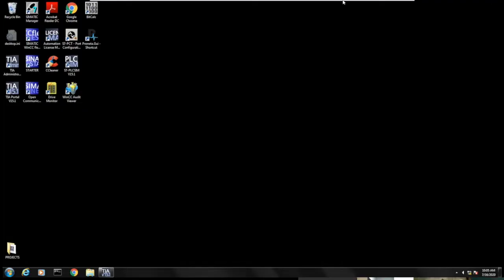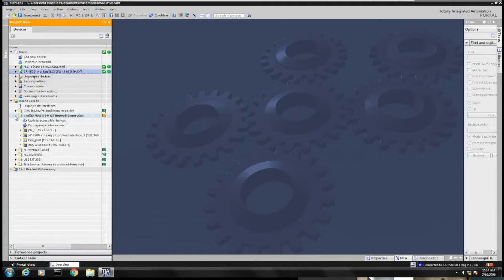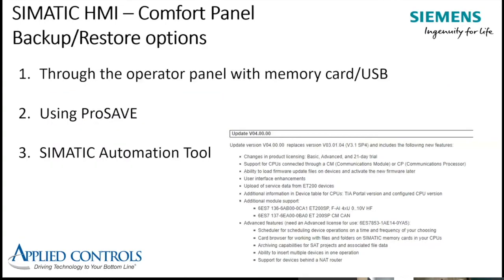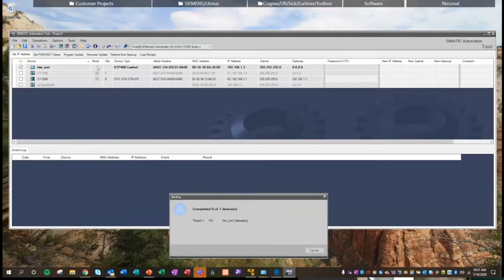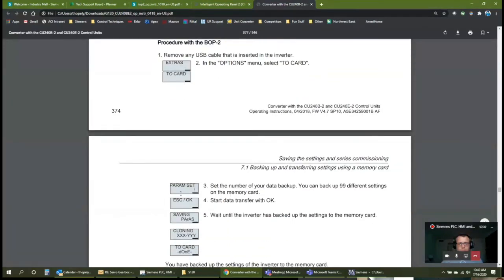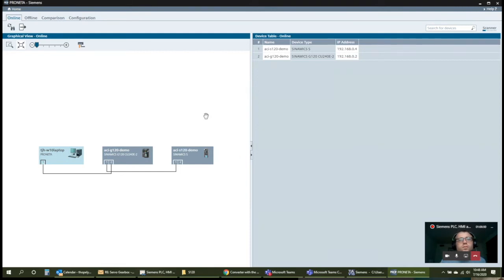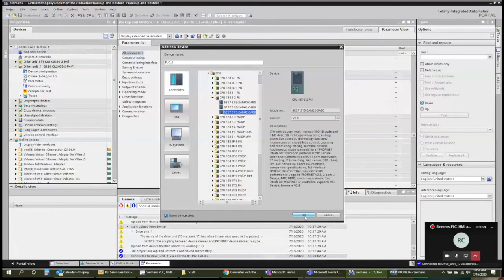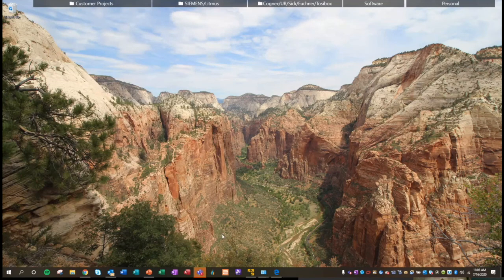PLC, HMI and Drives Maintenance and Backup in TIA Portal - Siemens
Join Applied Controls and Siemens to learn about PLC, HMI and Drives Maintenance and Backup in TIA Portal